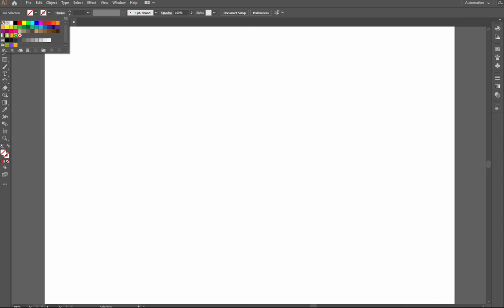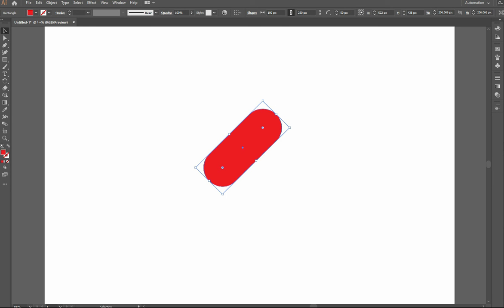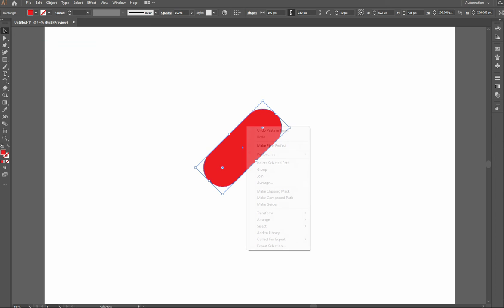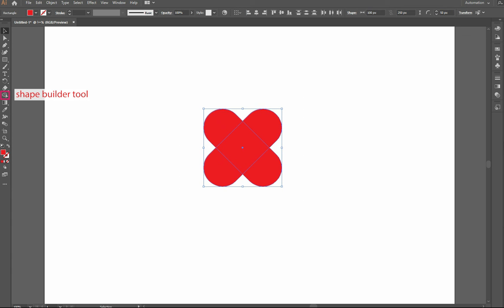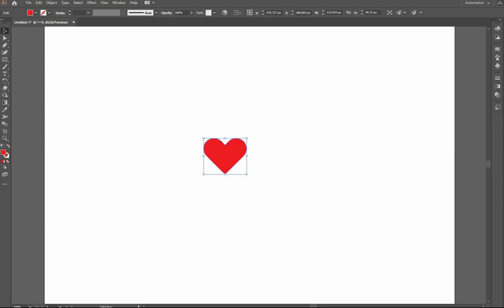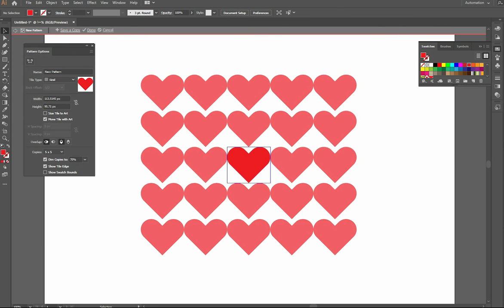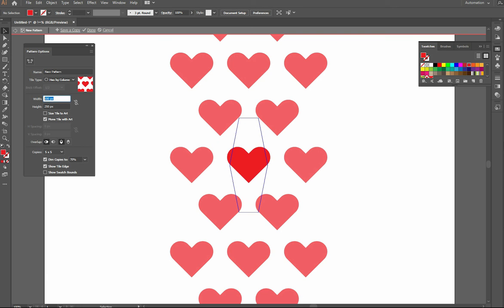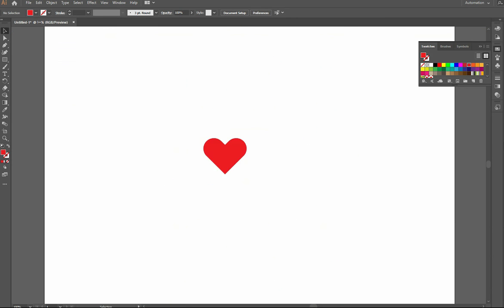how to make pattern in illustrator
learn how to create love pattern in adobe illustrator in very easy way